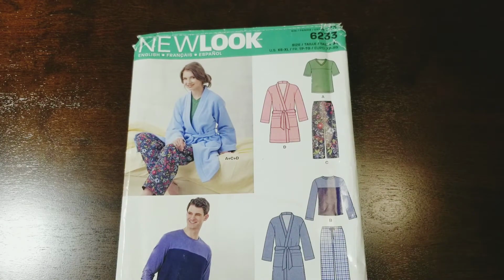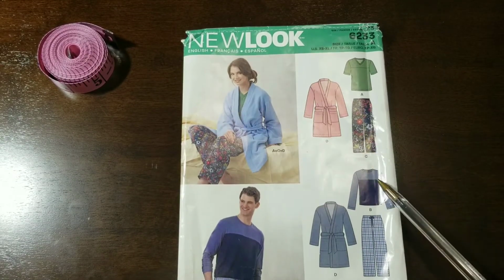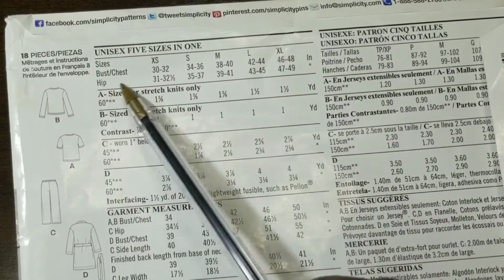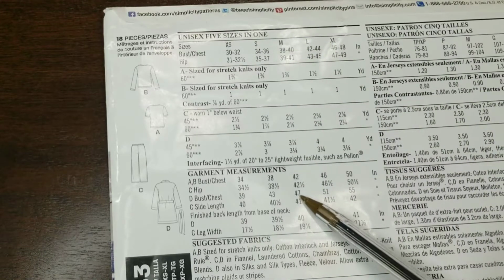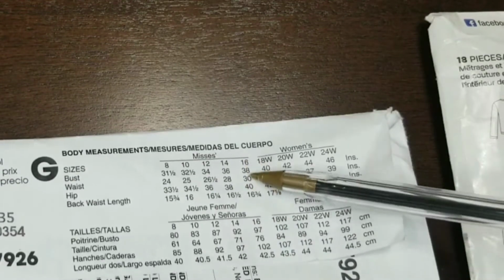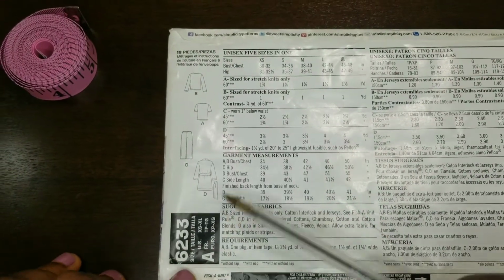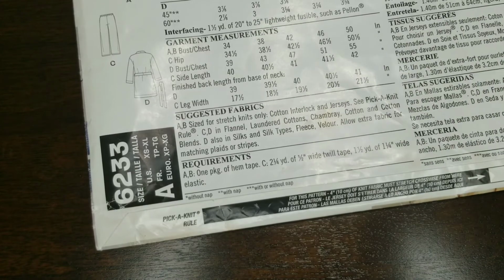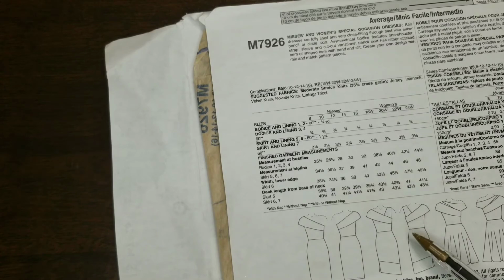How to read and understand patterns 101 - Part 1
How to read and understand commercial patterns. After watching this series, you will understand the information on commercial patterns. please give this deo a thumbs up of you like this conten.